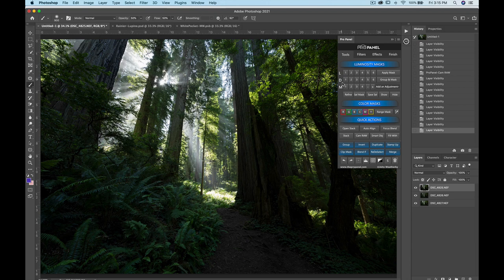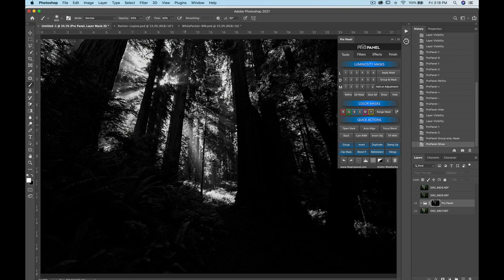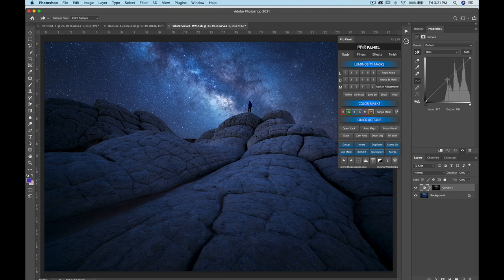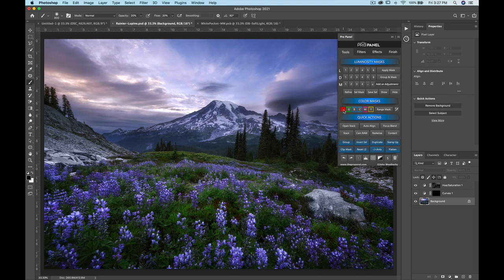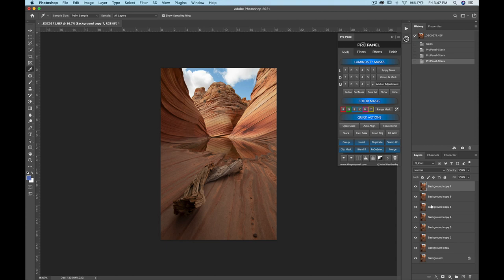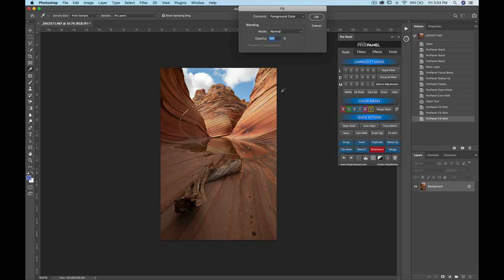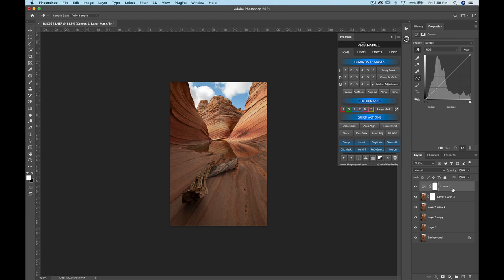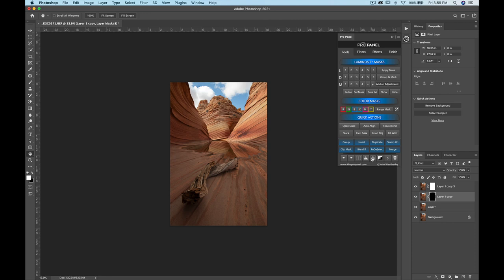Tools Section Pro Panel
In this video I go over the features in the Tools section of the Pro Panel.